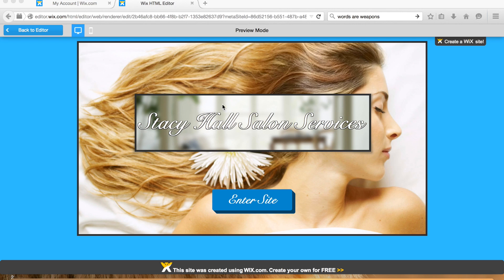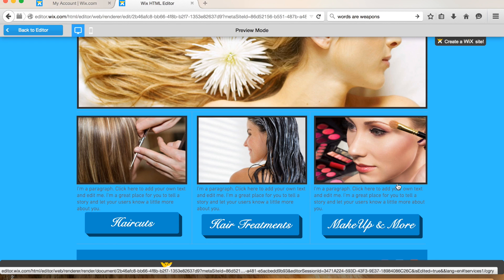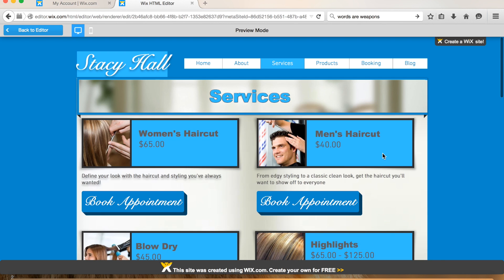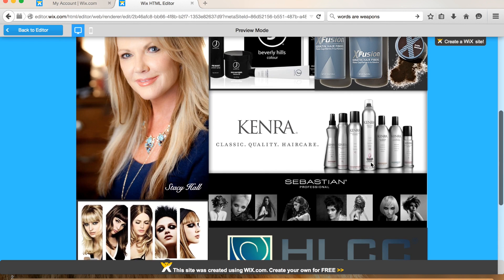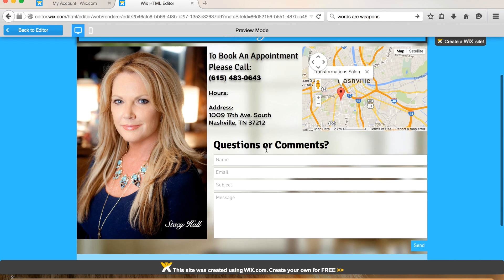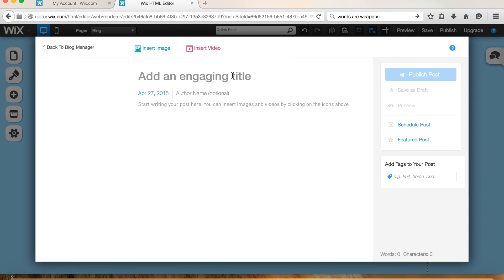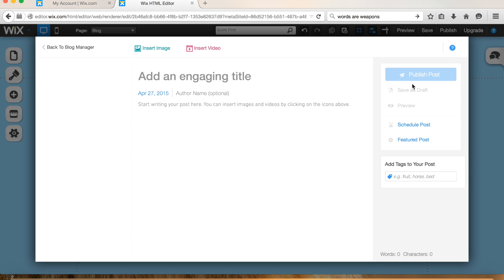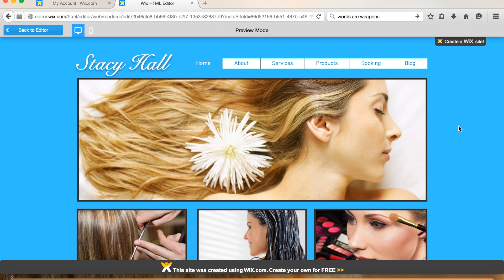Salon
This video is about Salon